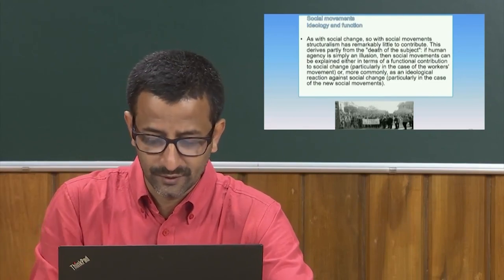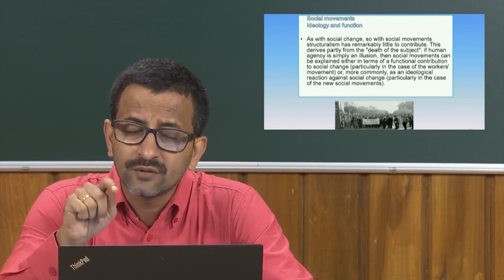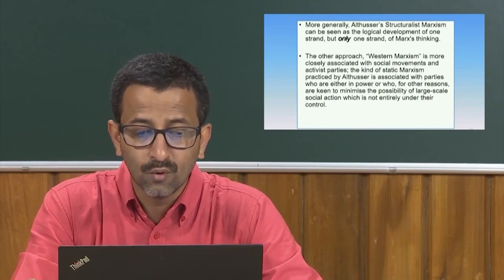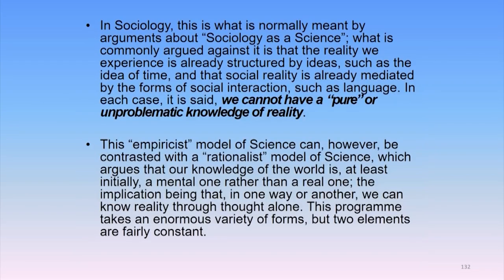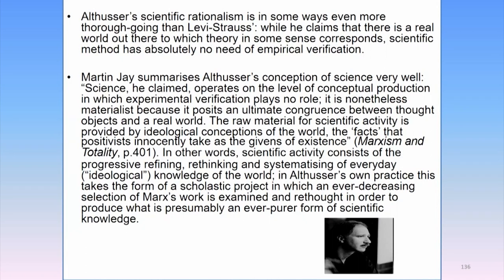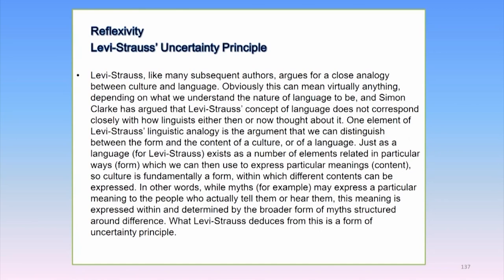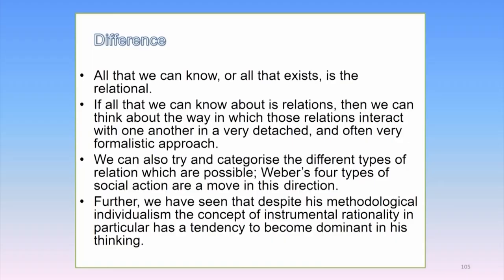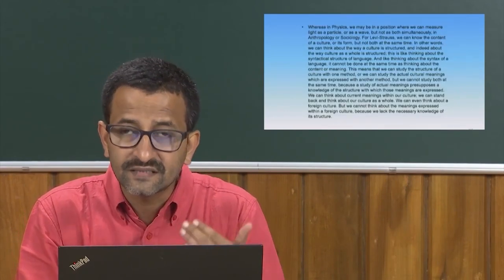Structuralist Interpretation III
Course Name : Sociological Perspectives on Modernity
Subject : HSS